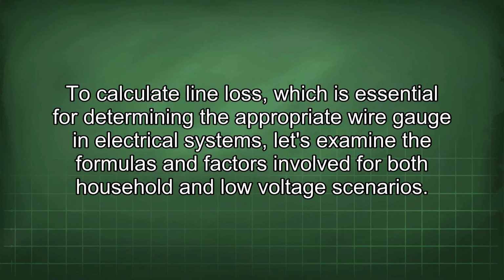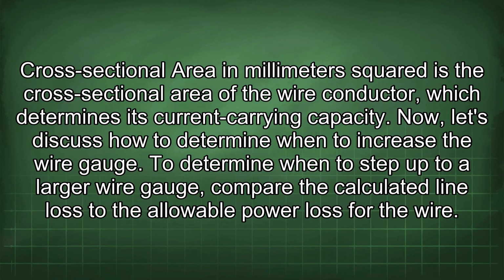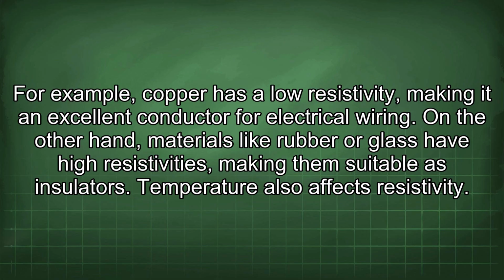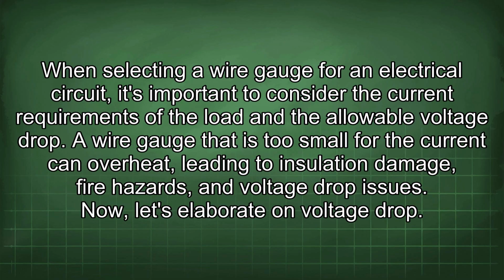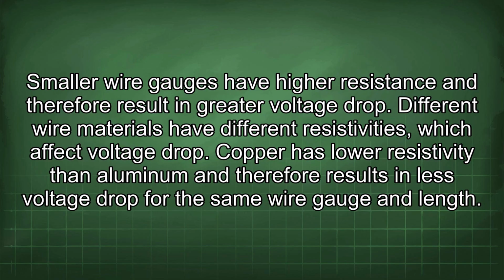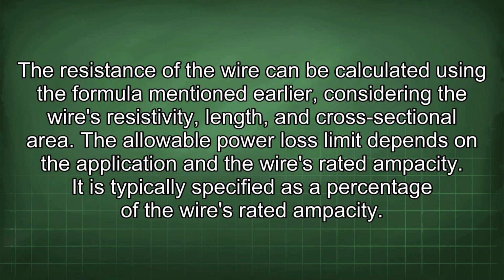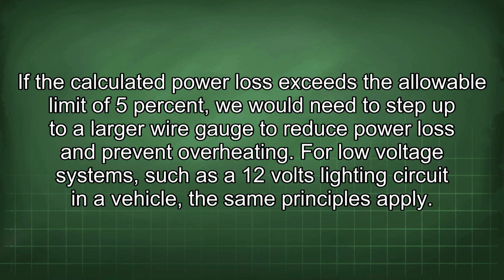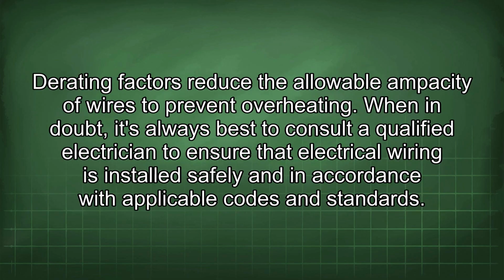Calculate Voltage Drop and Line Loss on Electrical Wiring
Learn how to calculate voltage drop and line loss for both household and low voltage electrical systems. This video explains the formulas and factors involved in determining when to increase wire gauge to minimize power loss. Understand resistivity, cross-sectional area, and acceptable power loss limits.